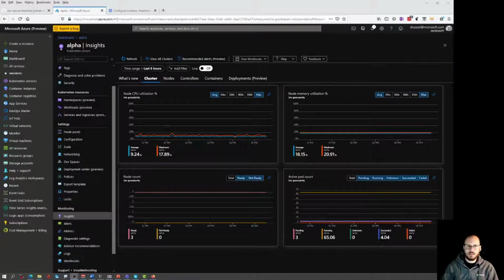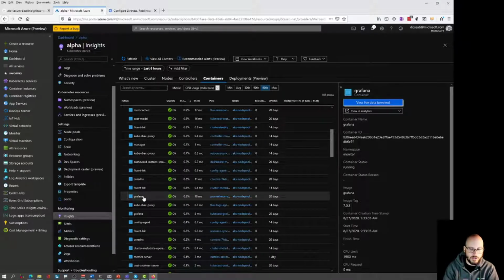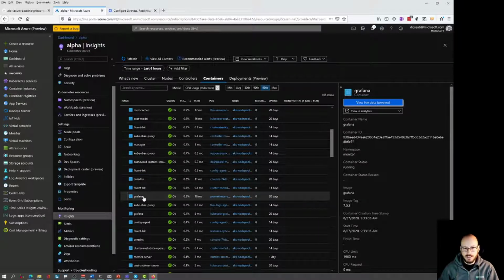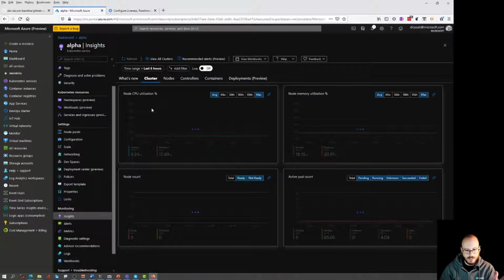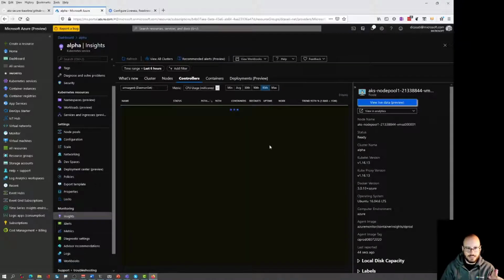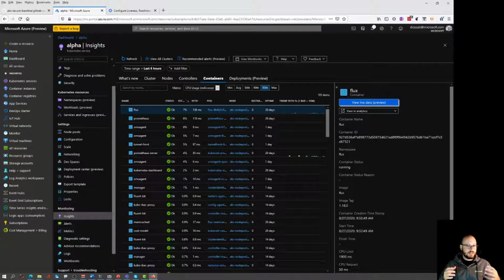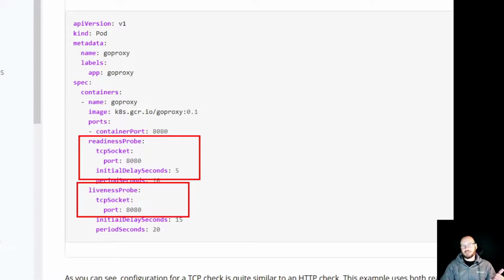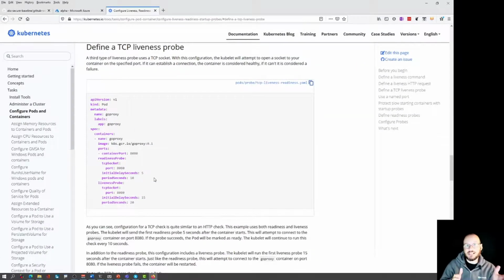Operations: Cluster health and metrics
In this video Diego Casati (Twitter: @diegocasati), Cloud Solution Architect on the One Commercial Partner Team, discusses the Kubernetes Ingress resources that are part of the AKS baseline architecture.